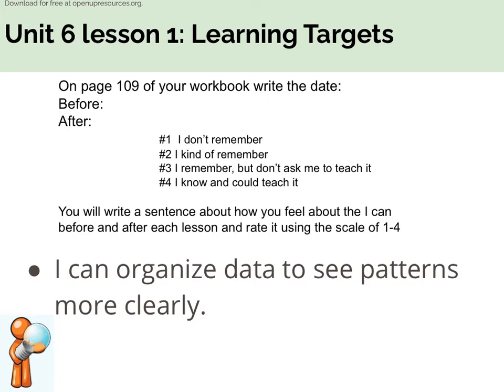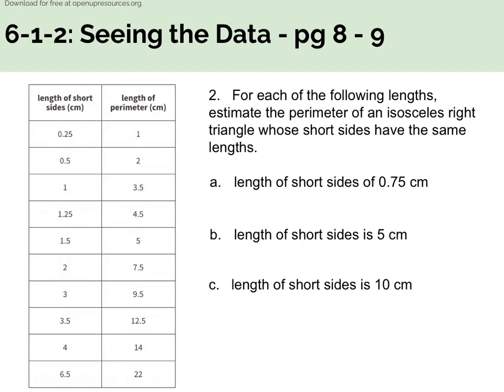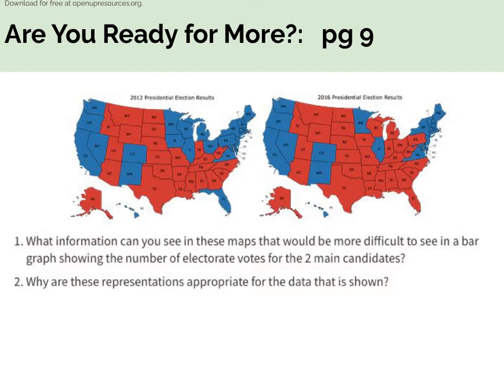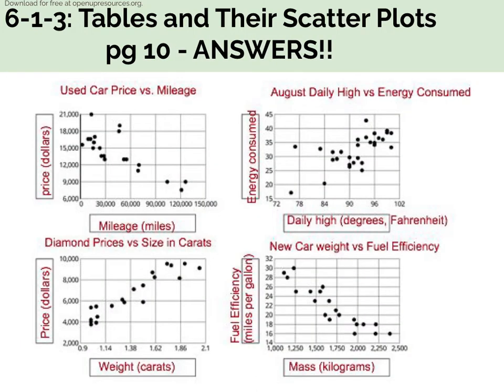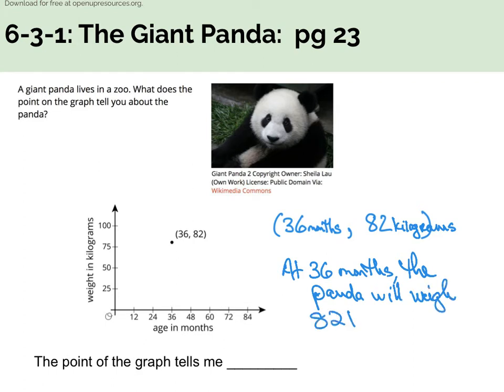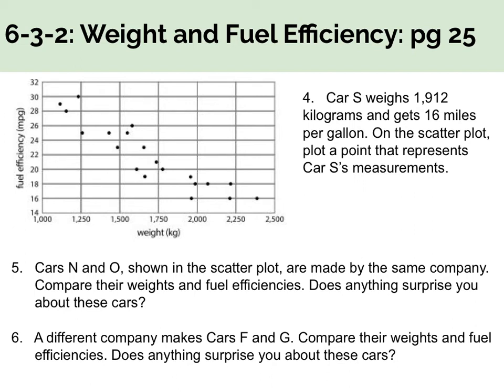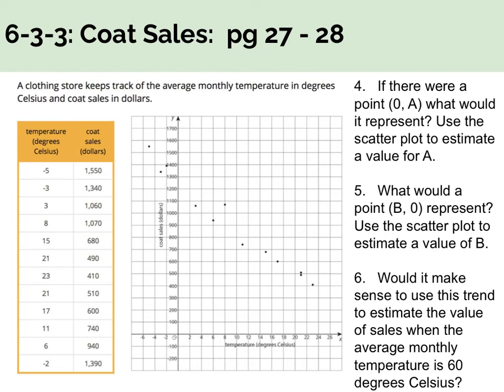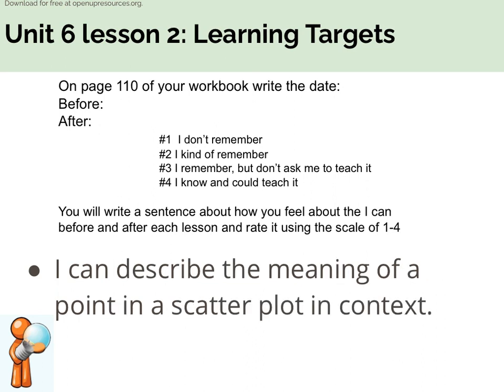Unit 6 Lesson 1 & 3